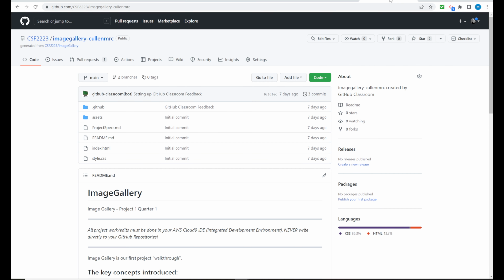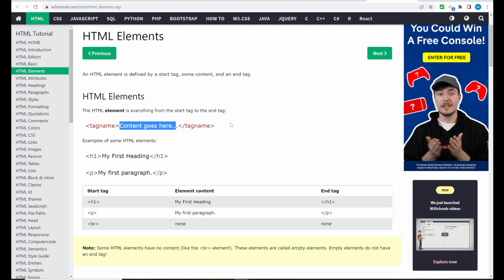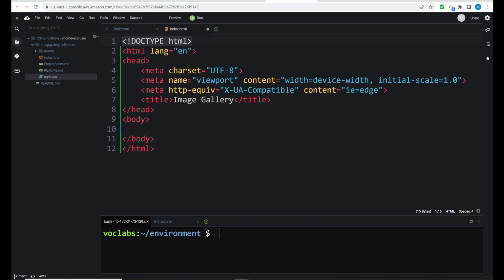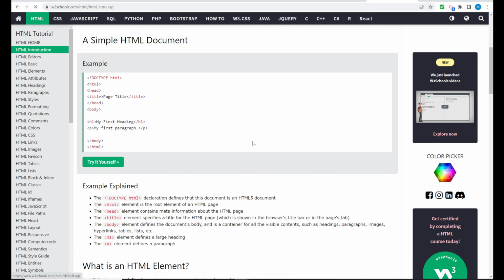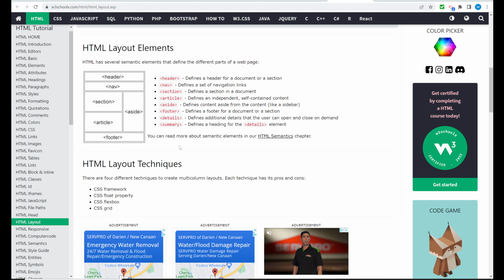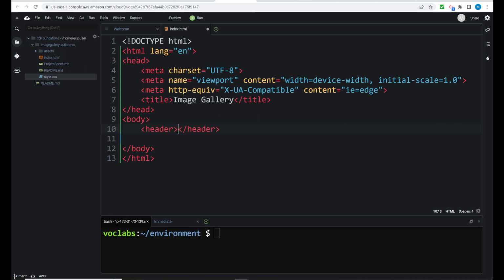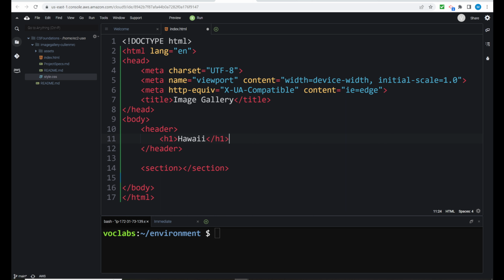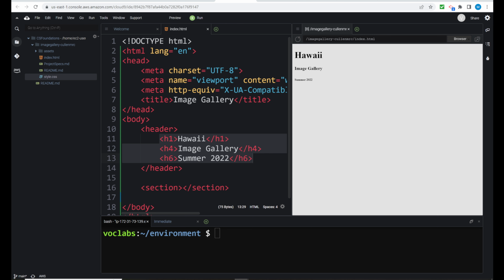What are HTML Elements and how do I use their structure?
This video is the second in a project walk-through series for an Image Gallery  using only HTML and CSS technologies.  This lesson defines an HTML element and how HTML structure impacts a web page.